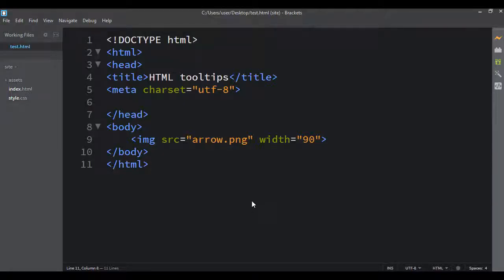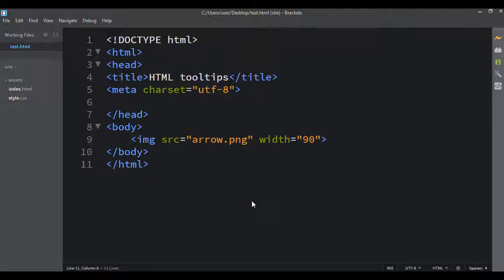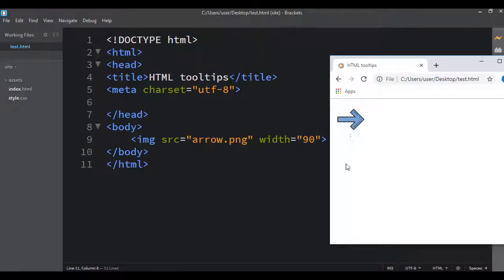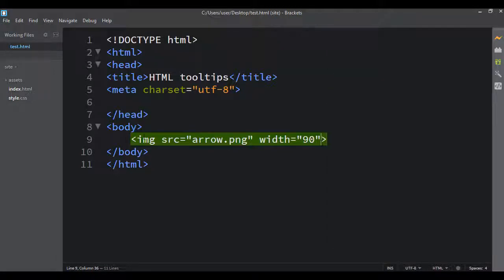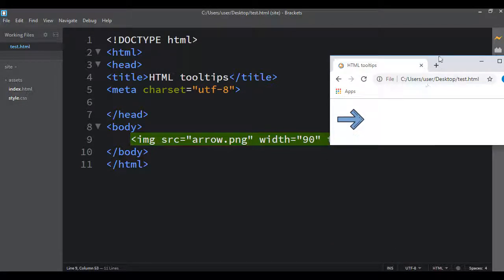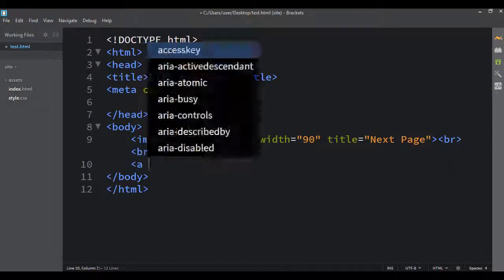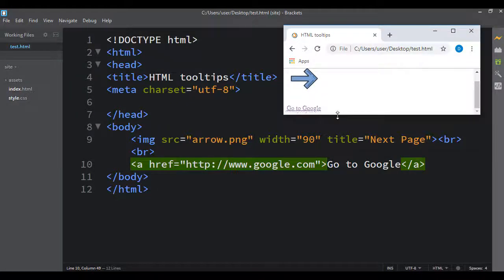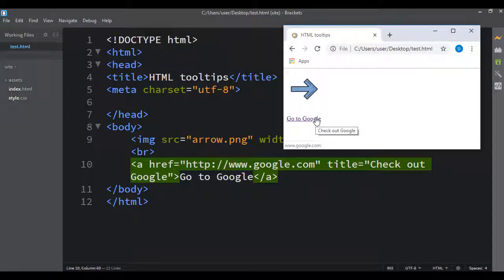How to create a tooltip with only HTML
This video shows how to create a tooltip using only HTML.  Tooltips are helpful when you don't know what something does on a webpage.  You can mouse over them and it will give you a clue into the functionality of that item.